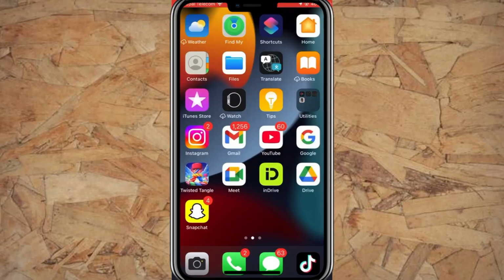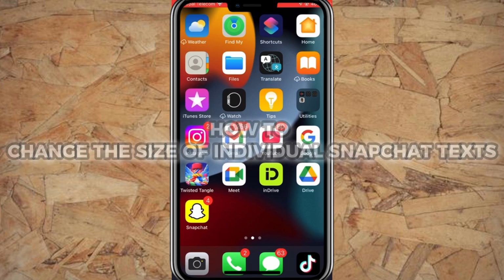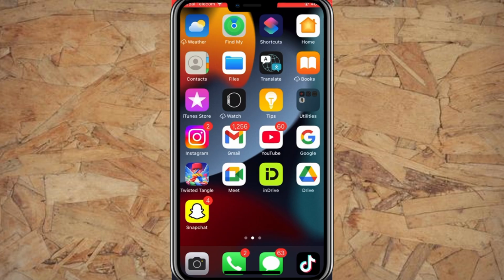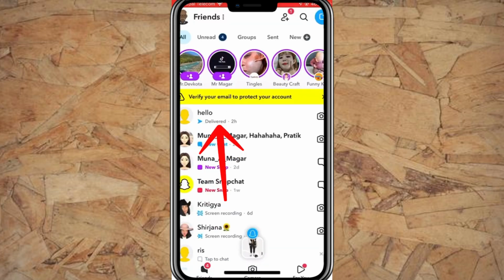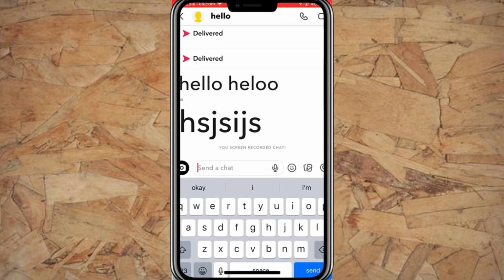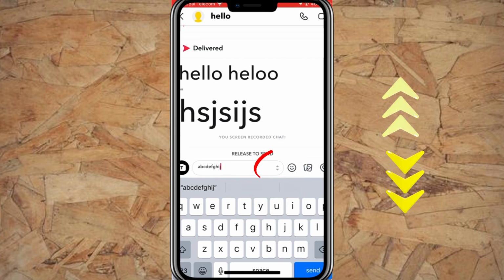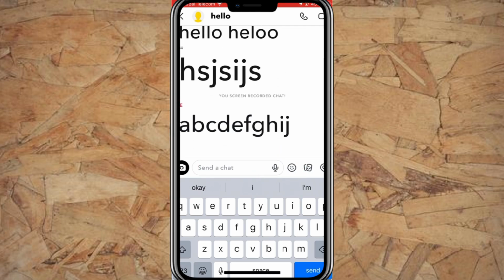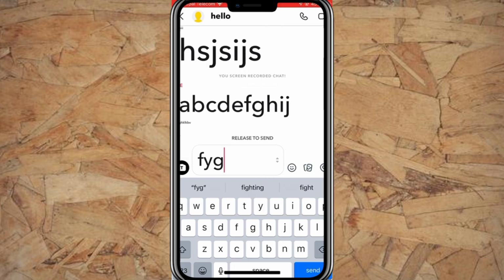How to Change Individual Text Size on Snapchat 2025?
Want to change the size of a specific text in your Snapchat snaps? This easy step-by-step guide will show you how to increase or decrease the font size for individual text elements in Snapchat. Whether you're customizing captions or making your stories more expressive, adjusting text size is simple. Perfect for beginners looking to enhance their Snapchat creativity.